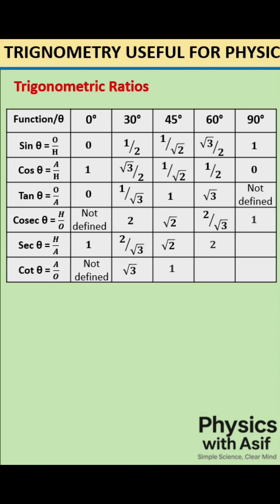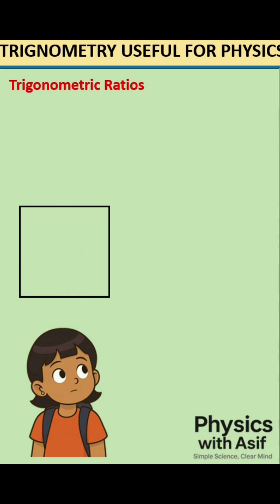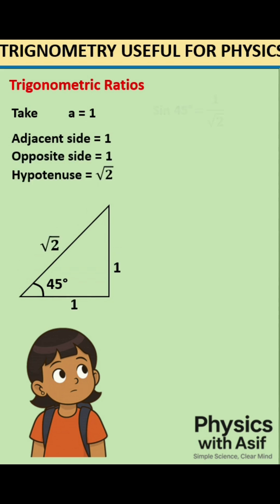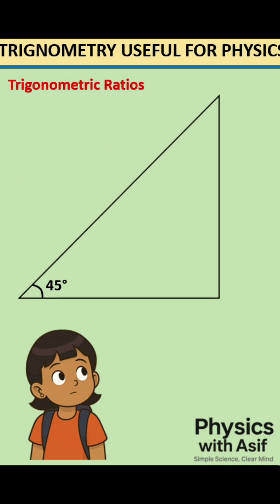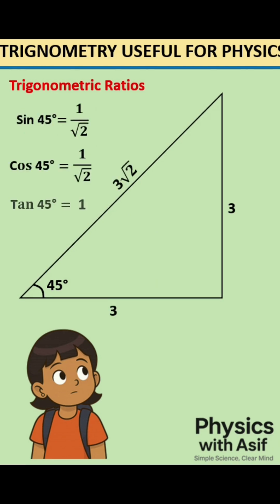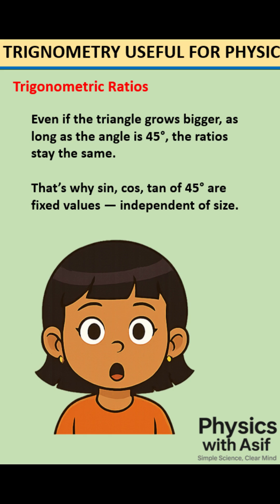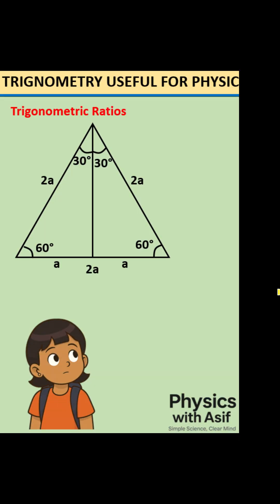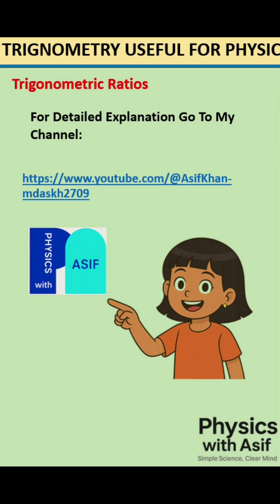Trigonometric Ratios | Standard Angle Values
📐 Trigonometric Ratios for Standard Angles
In this video, learn the values of sin, cos, tan, cot, sec, and cosec for the special angles 30°, 45°, 60°— explained in the simplest way. Perfect for quick revision!

✨ More helpful videos coming soon on Trigonometry and Physics.